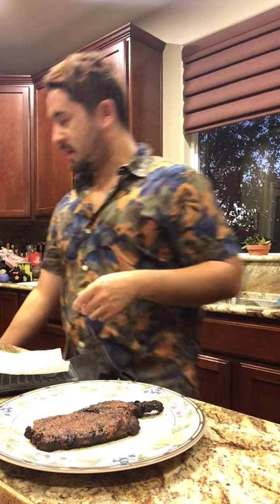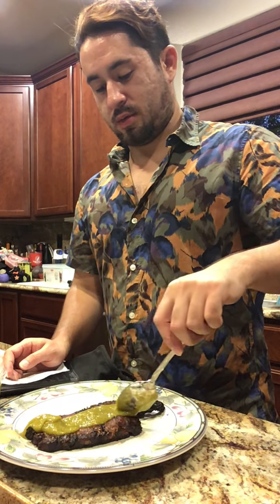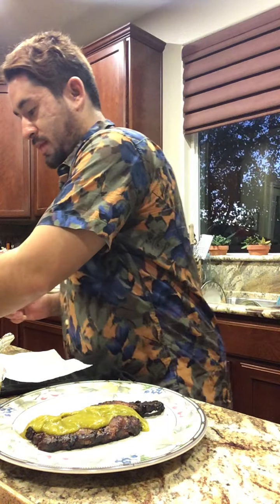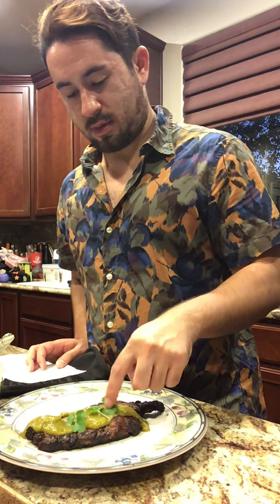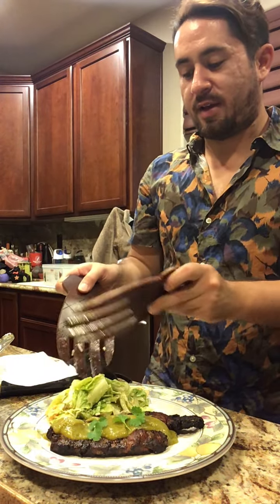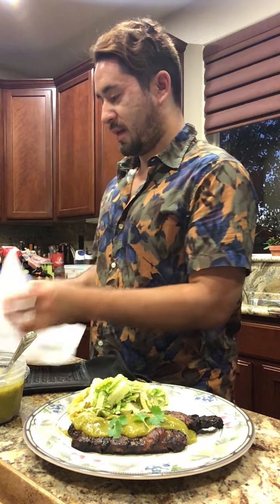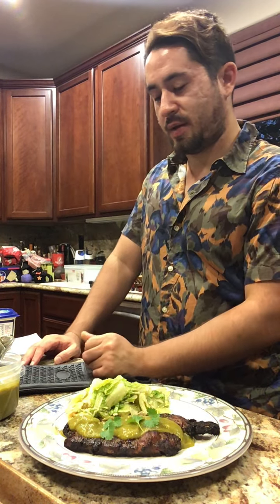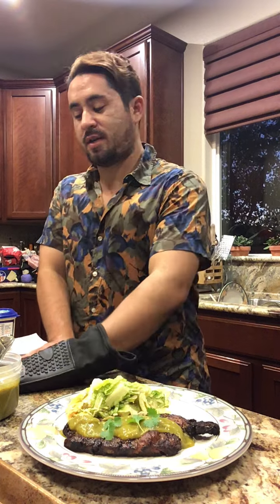Rib-Eye Steak with Tomatillo Sauce (Part 11)